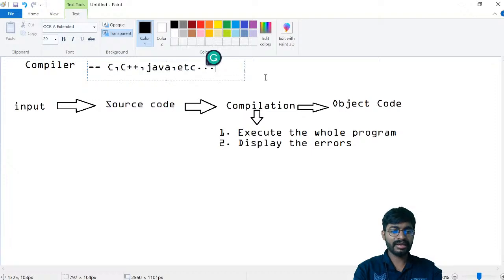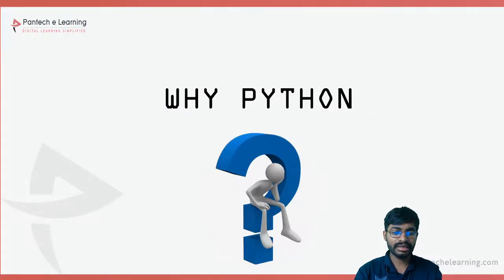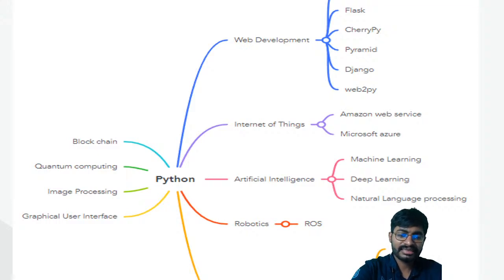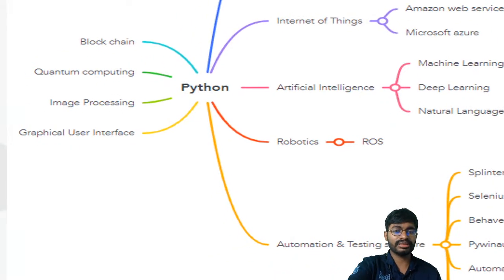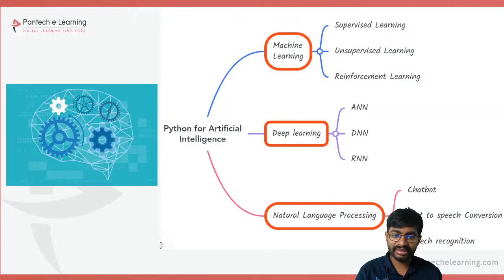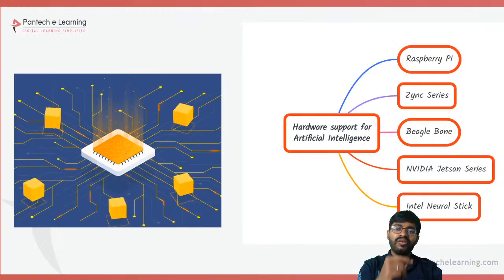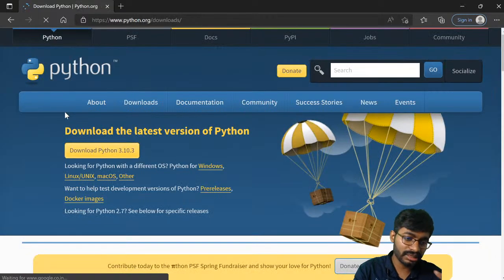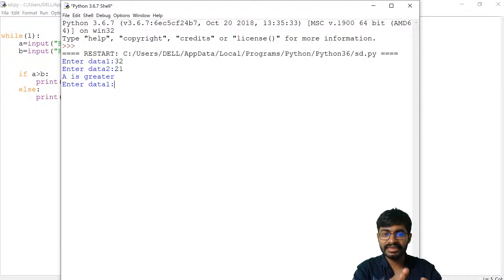30 Days Free AI Master Class | Artificial Intelligence | Day 2 Why python for AI ?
30 Days Internship on ARTIFICIAL INTELLIGENCE
Batch 1 Starts on March21
Attendance:  Link will be provided at 7.45 PM IST
30 Days Topics
Day 1 Introduction to AI
Day 2 Why python for AI ?
Day 3 Introduction to computer vision and its application
Day 4 Image & video processing using Computervision
Day 5 Color tracking using opencv
Day 6 Face counting Using OpenCV
Day 7 Edge detection using Opencv
Day 8 Region of Interest using Opencv
Day 9 Lane detection using opencv
Day 10 Fire detection using opencv
Day 11 Gesture detection using Sklearn and opencv
Day 12 Digital art using opencv
Day 13 Mouse control using gesture
Day 14 Drowsiness detection using eye aspect ratio
Day 15 Headpose detection using ML
Day 16 Object recognition using DNN and tensorflow
Day 17 Vehicle speed estimation using DNN
Day 18 Emotion recognition using deep learning
Day 19 Traffic sign recognition using deep learning
Day 20 Social distance monitoring using deep learning
Day 21 Optical Character Recognition
Day 22 Speech recognition and text to speech conversion
Day 23 Speech emotion recognition using deep learning
Day 24 Introduction to NLP and its applications
Day 25 Tokenizing using nltk
Day 26 What is stemming in NLP?
Day 27 Purpose of lemmatizing
Day 28 About chunking and its functions
Day 29 Intro to NLP using AWS
Day 30 Working with AI in Azure